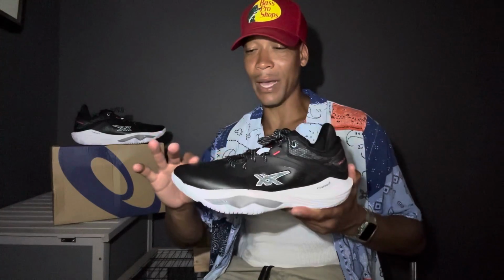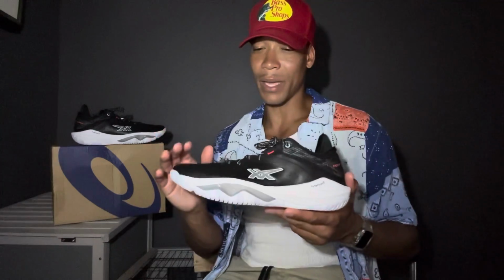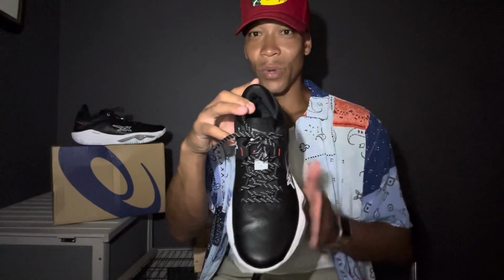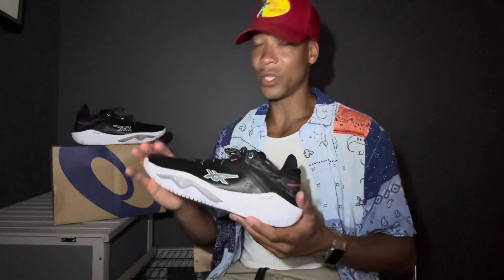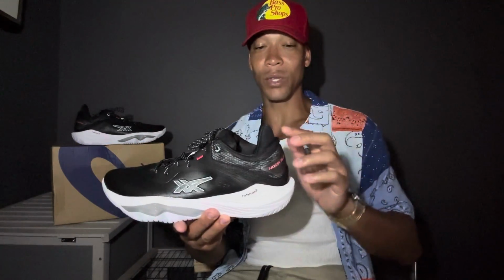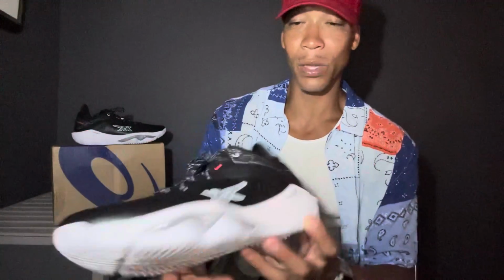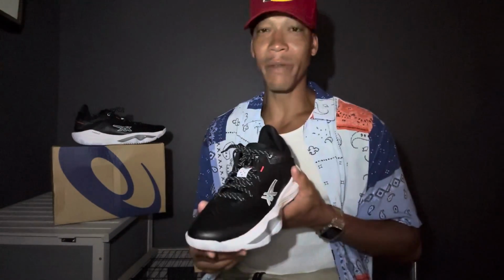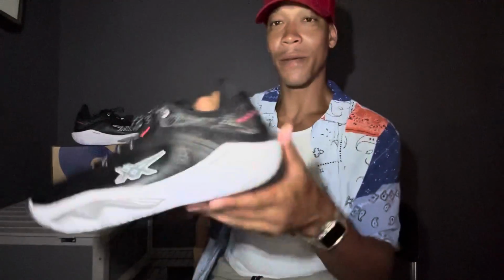ASICS NOVA SURGE LOW